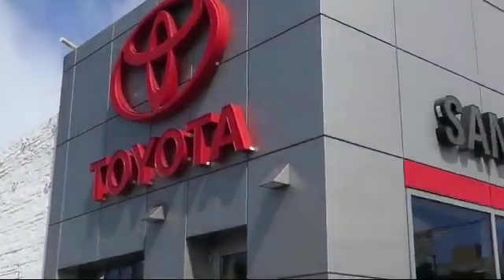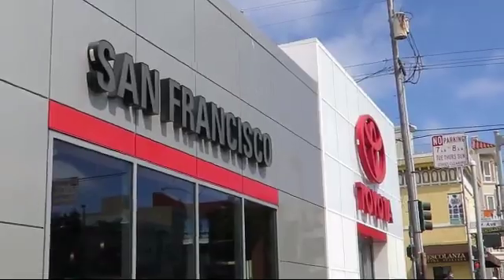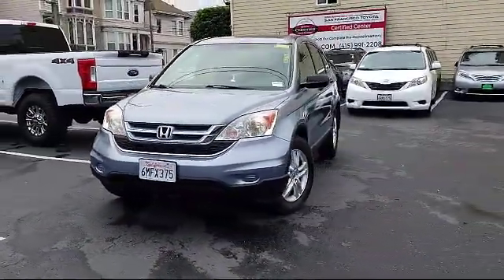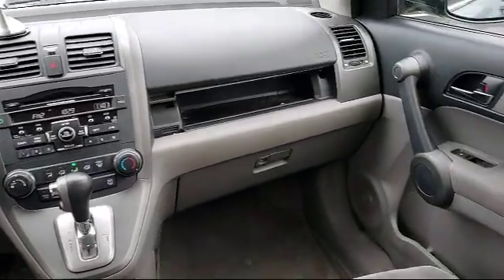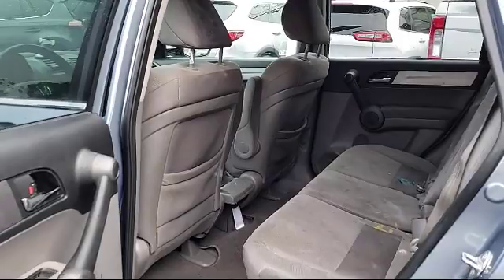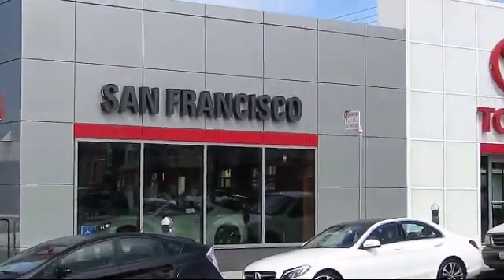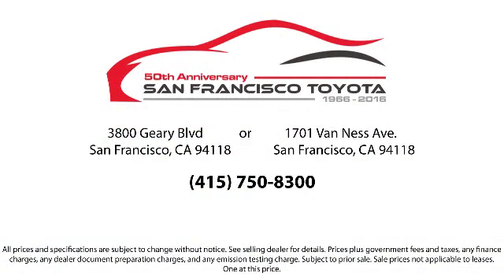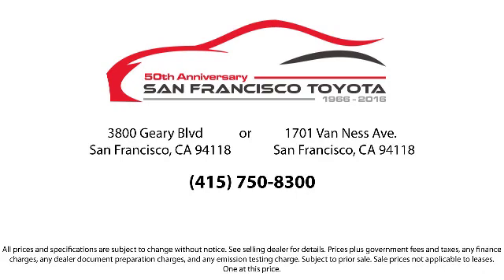2010 Honda Cr-v Sport Utility EX San Francisco Daly City San Mateo San Rafael San Bruno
2010 Honda Cr-v Sport Utility EX Stock Number: 30724U Vin:5J6RE3H53AL019632.

3800 Geary Blvd.